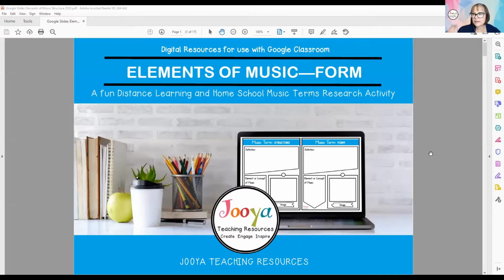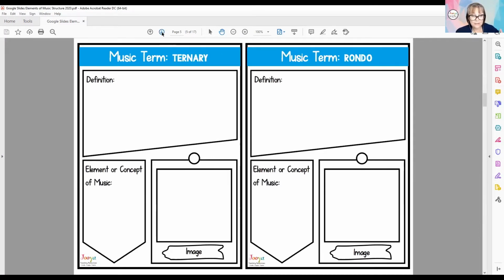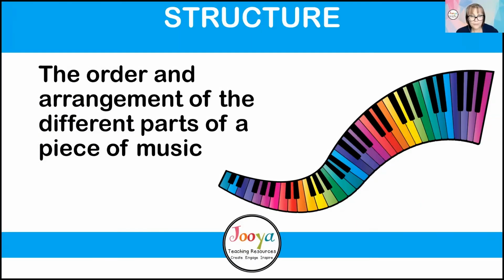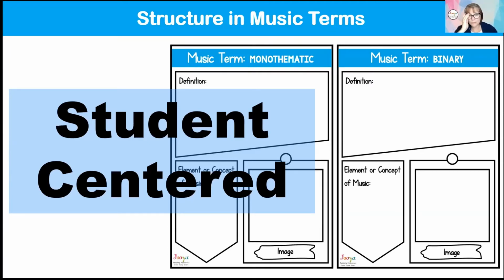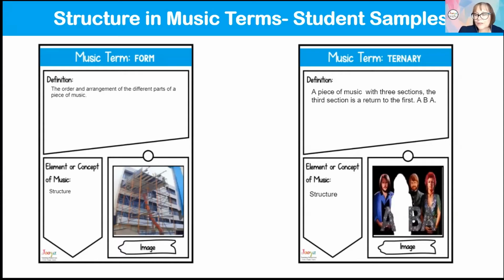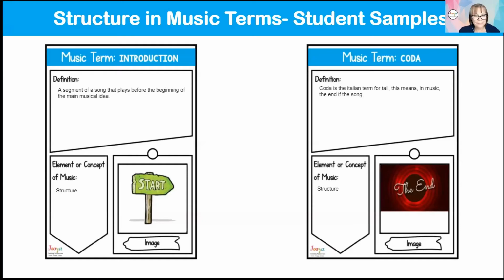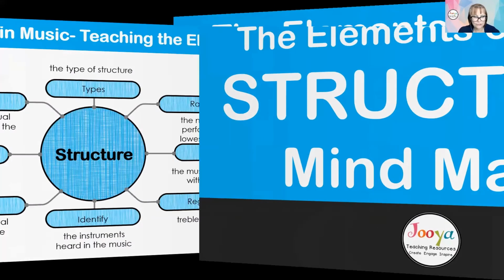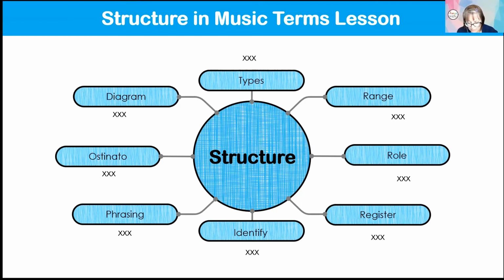A Simple Lesson Activity for Student Centered Learning Online in Music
Try this easy to implement teaching strategy with your music appreciation classes as they learn about the Elements of Music.

This student-centered learning online lesson is easy to implement by the teacher and engaging for your students. Watch as you are shown how to use Google Slides to research about the Element of Music – Structure or Form.

This activity asks your students to research the Structure in Music definition, add the Element that the music term is from, then find an image to help them remember what the term means.

If you would like a copy of the FREE Elements of Music Mind Maps, use this link here:
Juliajooya.com/freemindmaps

If you are looking for a site of great information to help your students learn about Structure or Form in music, use the link here: